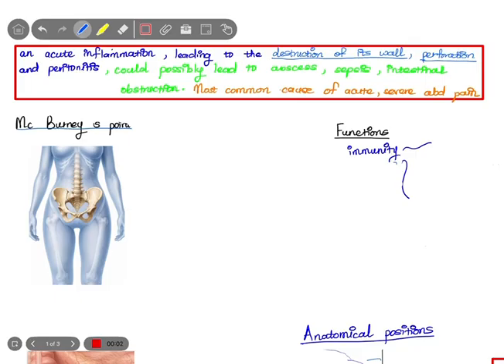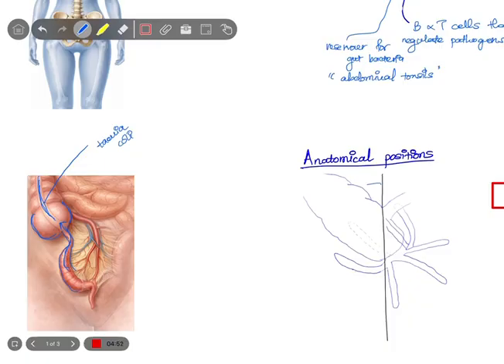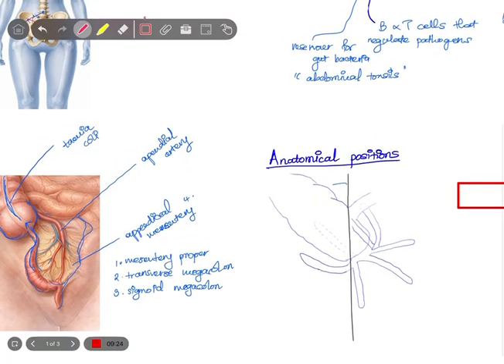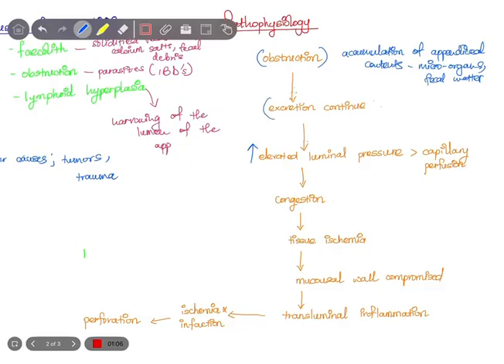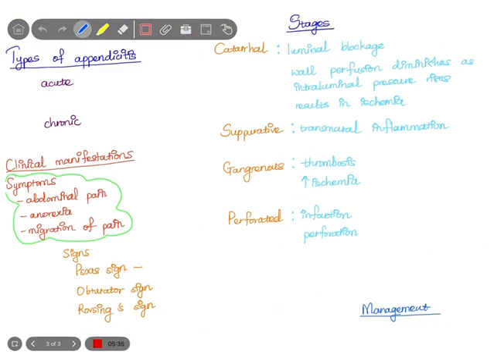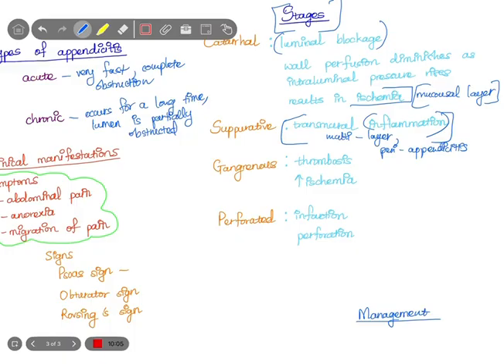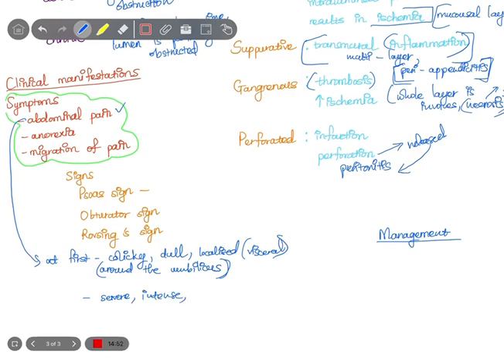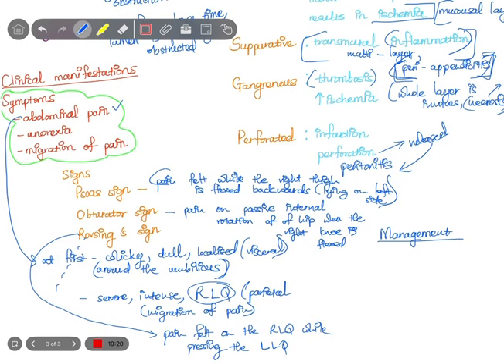Appendicitis explained in 30 minutes: Pathophysiology, causes, Diagnosis and Management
In this lecture, we break down Appendicitis in a simple and clinically practical way. This video covers the essential concepts every medical student and healthcare professional should understand.

Topics covered in this lecture:
• What is Appendicitis?
• Anatomy of the Appendix
• Causes & Pathophysiology
• Classic Signs & Symptoms
• Diagnosis (Clinical + Imaging)
• Complications
• Treatment & Surgical Management